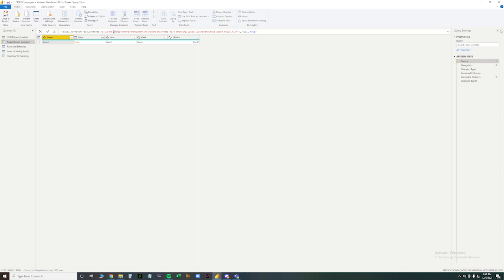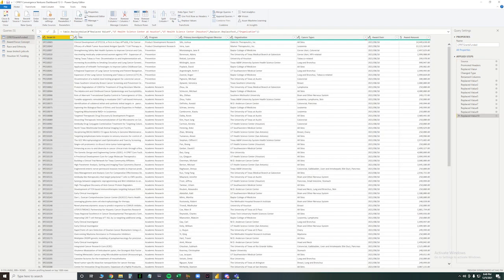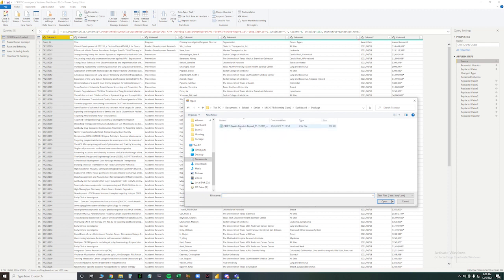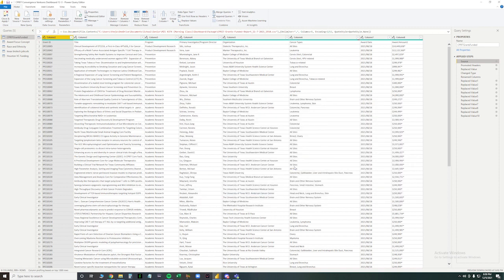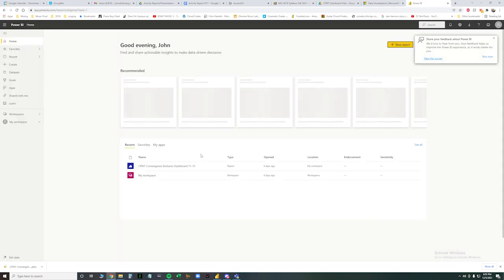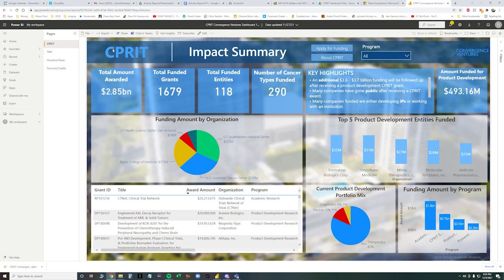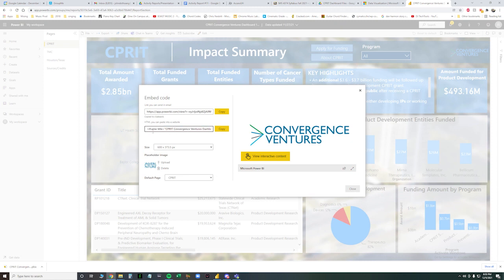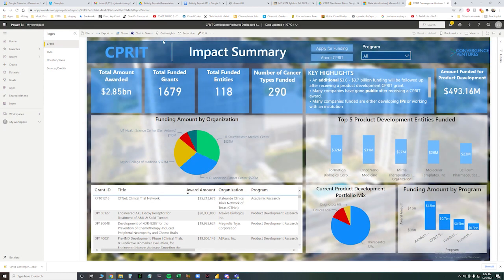CPRIT Documentation Part 2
Timestamps:
0:00 Redirecting Data Source Files
2:40 Power Bi Service + Publish to Web